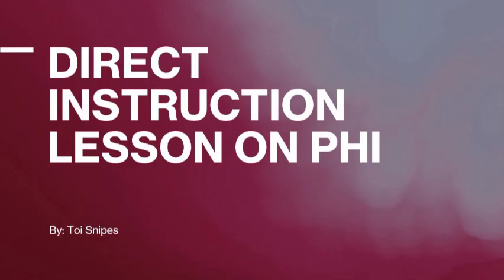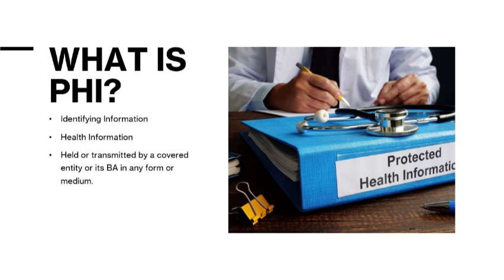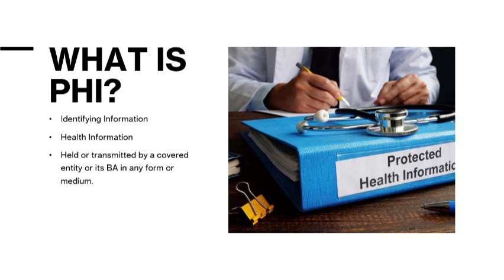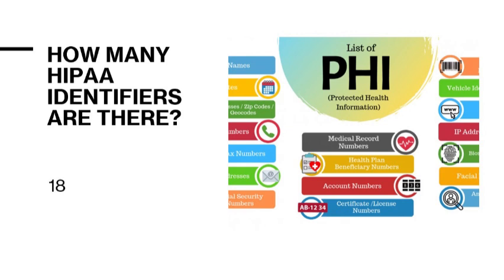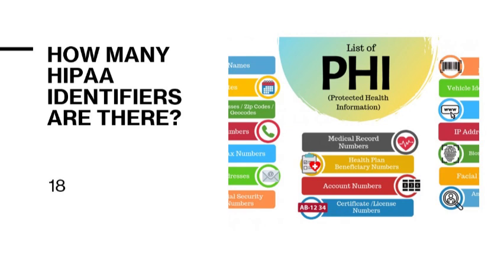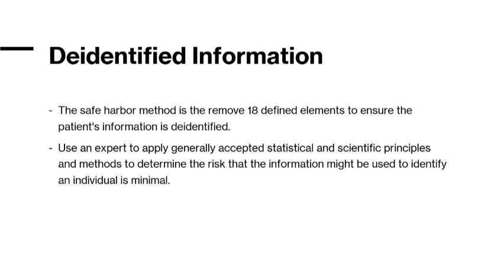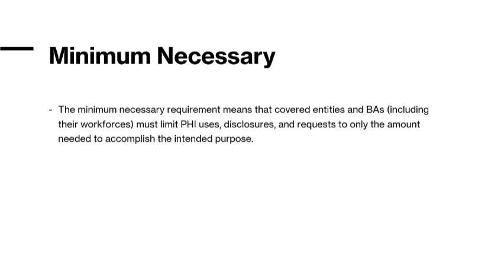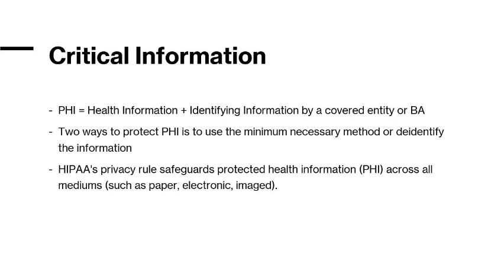Protected Health Information (PHI) Presentation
This presentation is about protected health information. The was a class project.